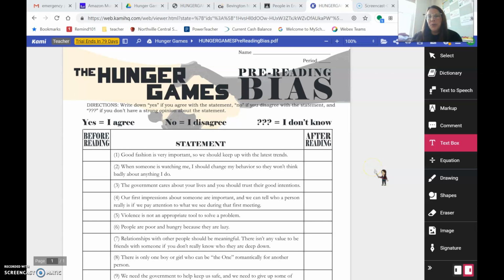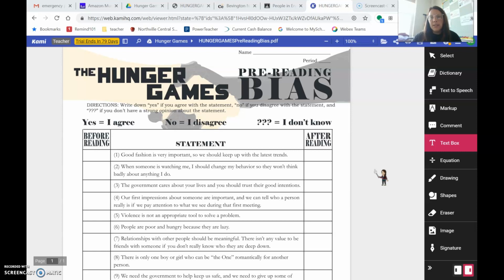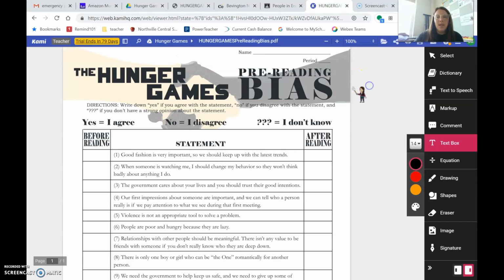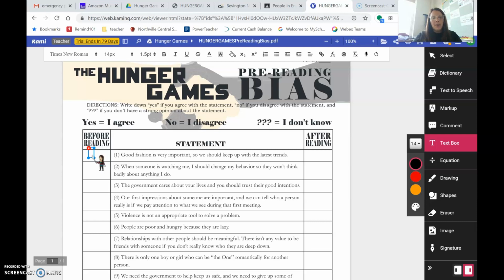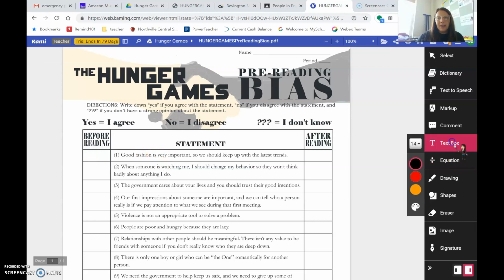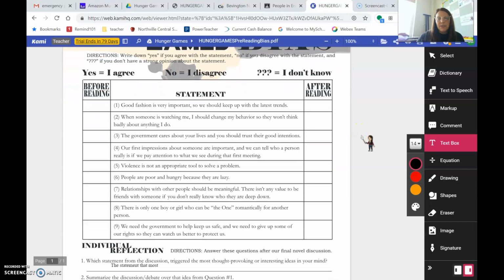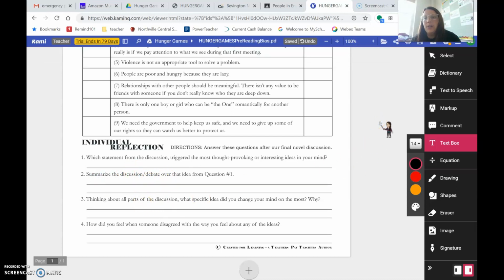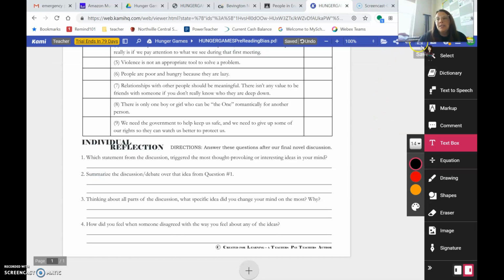Example of how to use Kami with a PDF